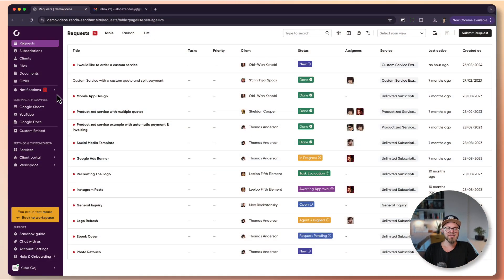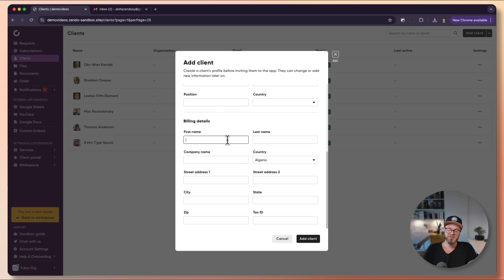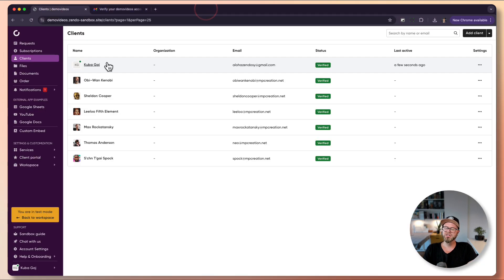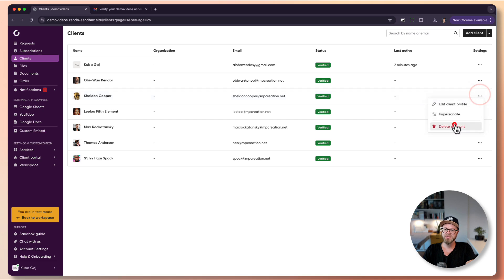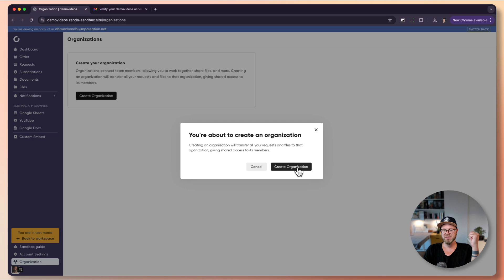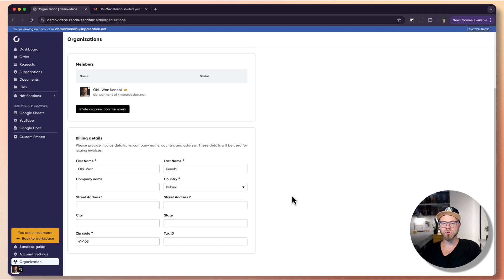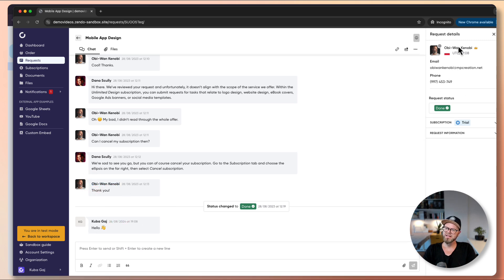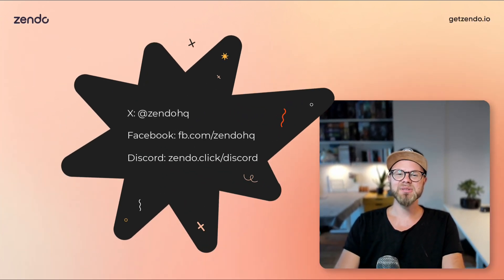Zendo - Client Management & Organizations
Zendo is the ultimate client portal that allows you to collaborate with your clients and sell services. In this video, I cover client management: how to add new clients, delete and edit them, impersonate clients, and create organizations.

0:00 Introduction
0:15 Adding Clients
4:42 Editing Client Profile
5:10 Client Impersonation
6:17 Creating an Organization
8:32 Adding Organization Members
9:40 Organization Feature Showcase
11:22 Client Profiles